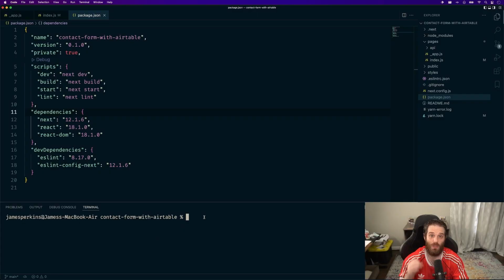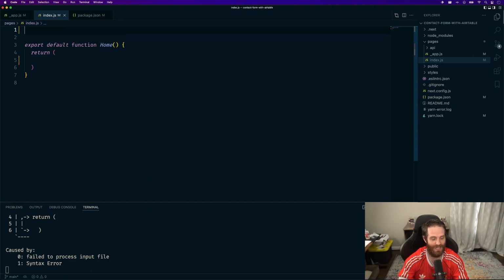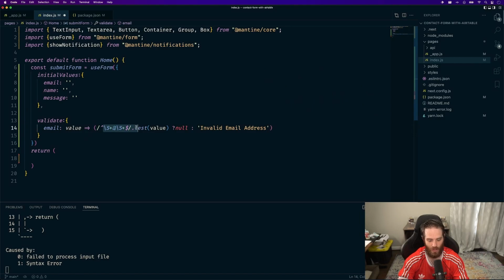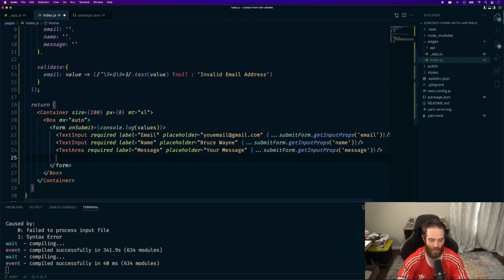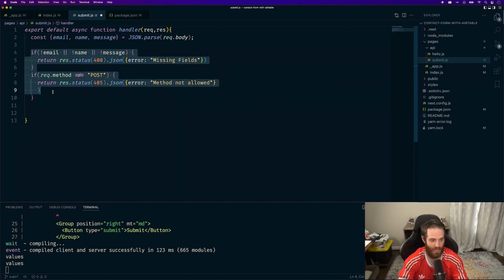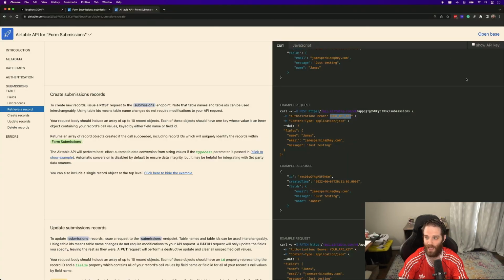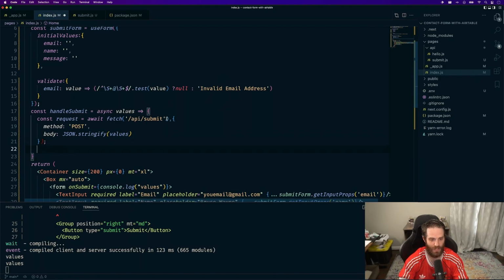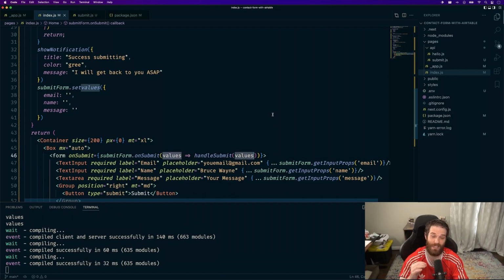Create an Airtable powered contact form with Next.js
This video shows you how to use Airtable to create a contact form submission with Mantine and Next.js

00:00 - Introduction
00:25 - Example
01:02 - Install packages
01:40 - What are we coding?
02:10 - _app.js update for Mantine
03:17 - Add a form to our page
09:17 - Testing the form
09:41 - Create an API
11:51 - Airtable documentation
12:00 - Finish our API request
15:56 - Use the API with our form
19:38 - Test it works
19:58 - Outro